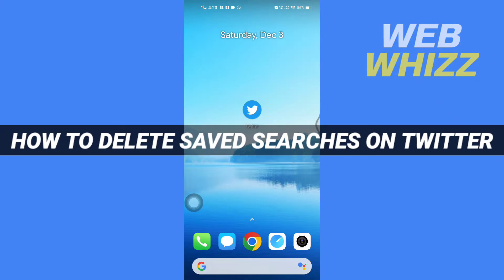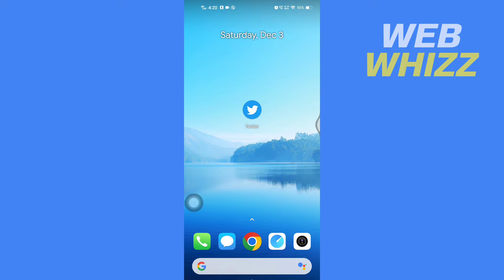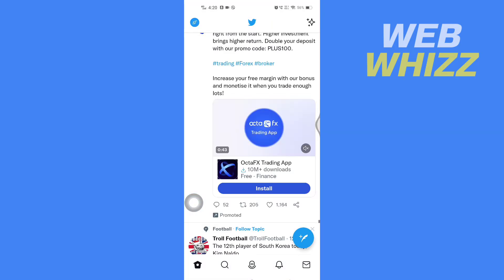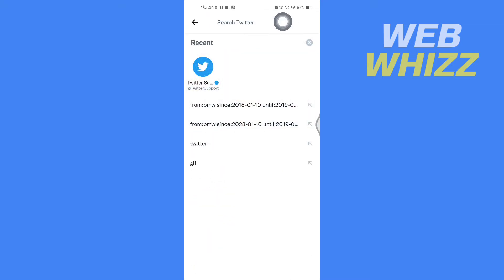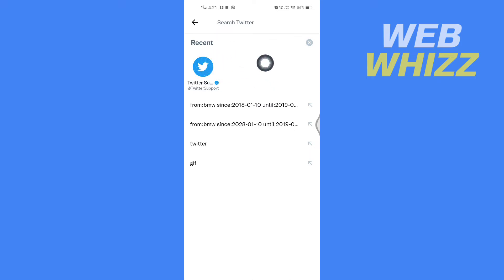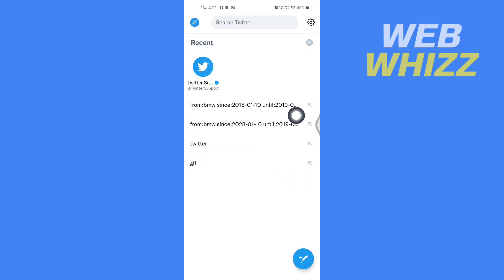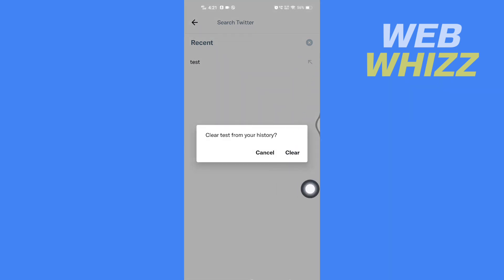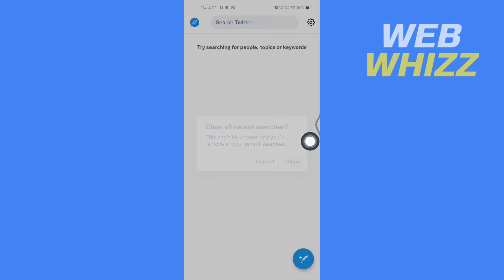How to Delete Saved Searches on Twitter Android / iPhone | Twitter / X